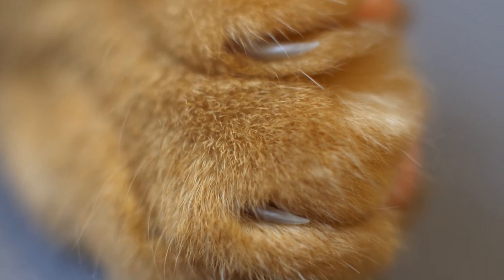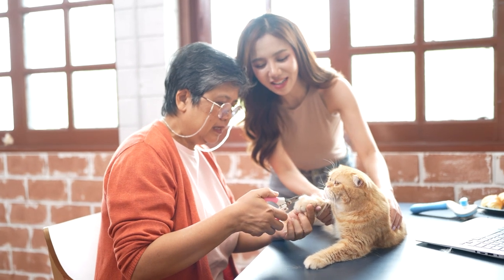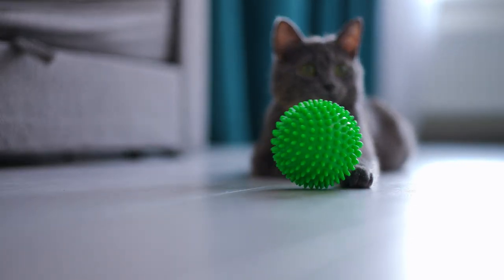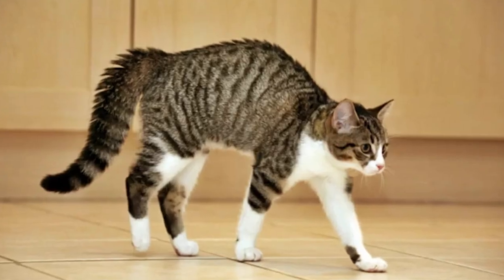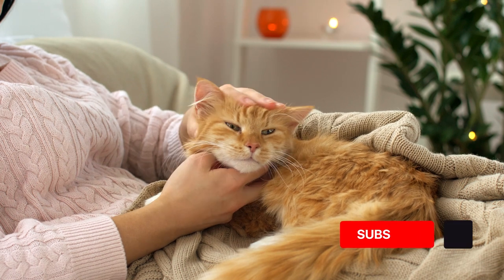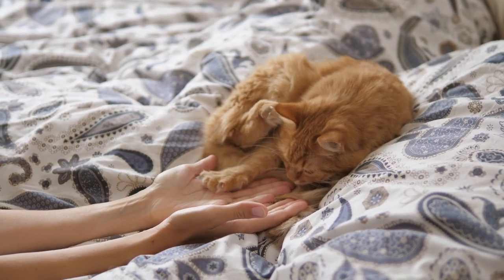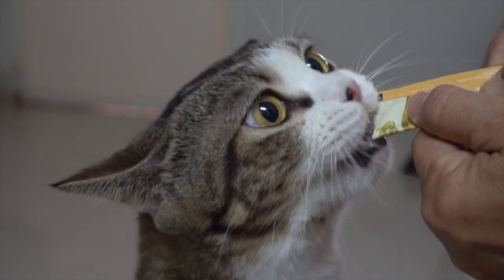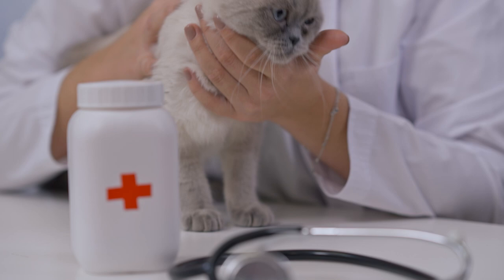Game-changing cat training technique (step-by-step guide)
🚦 Did you know that using the traffic light system can help keep your cat calm during stressful situations like nail clipping and medicating? 🚦

That's right! In this eye-opening conversation, we discuss the importance of familiarizing your feline friend with unfamiliar sensations and handling techniques. Adopting the traffic light system, you'll learn to identify when your cat is feeling relaxed (green zone), unsure (amber zone), or stressed (red zone) and adjust your approach accordingly.

Certified behavioral technician Leili emphasizes the significance of practicing handling skills in advance and gradually introducing your cat to new experiences, such as nail clipping, tooth brushing, and being picked up.

By observing your cat's body language and keeping them in the green zone, you can effectively train them to feel at ease during these activities. The ultimate goal is to transform a potentially stressful situation into a positive and rewarding experience for your feline companion.

An important takeaway from this discussion is the power of positive reinforcement and respecting your cat's comfort level. By taking small, gradual steps and rewarding positive behavior, you can significantly reduce your cat's anxiety during handling and grooming.

How do you currently handle training and familiarizing your cat with new experiences?

- Enjoy my educational content, but remember, it's not specific veterinary advice for your pet. Consult a veterinary professional in person for your pet's needs.